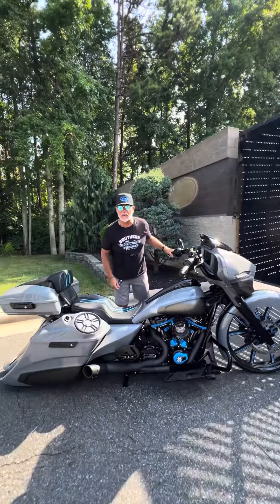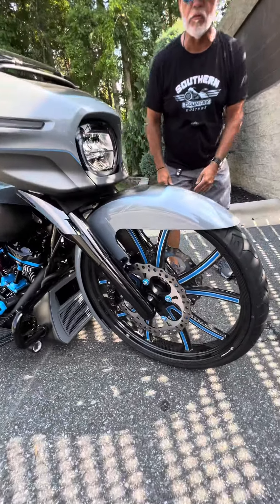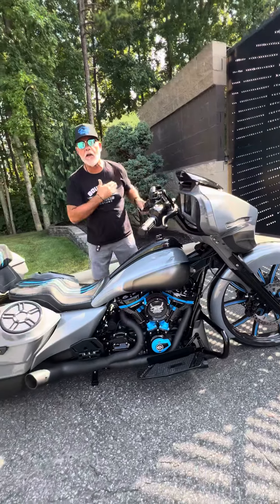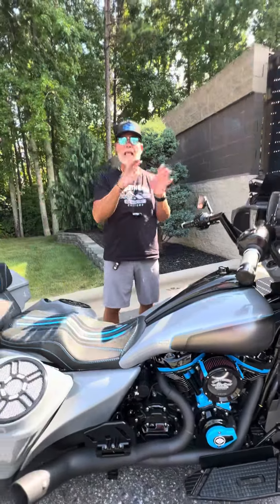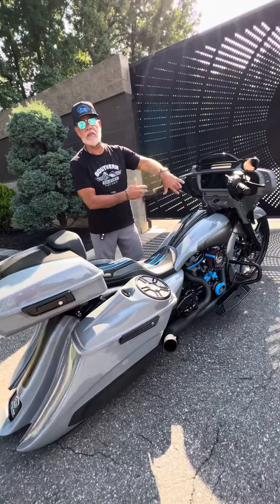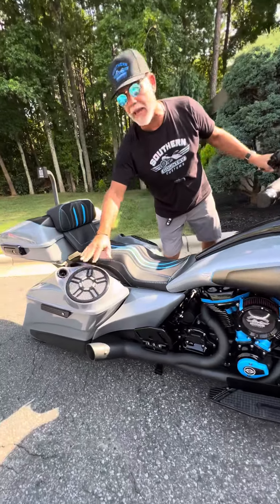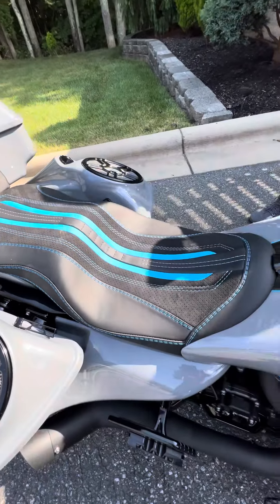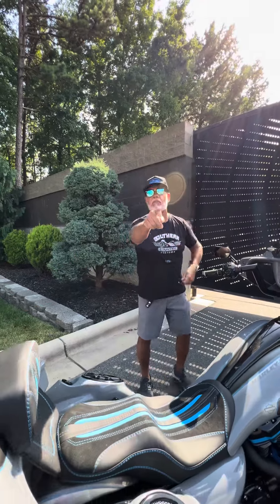July 17, 2024